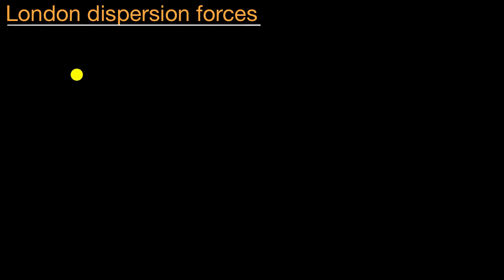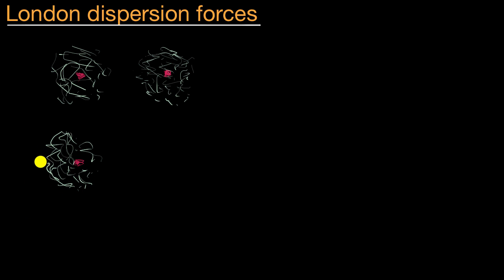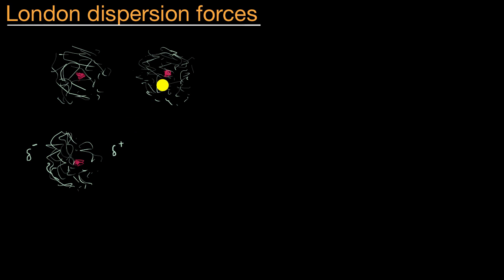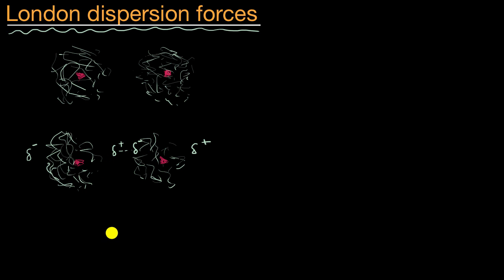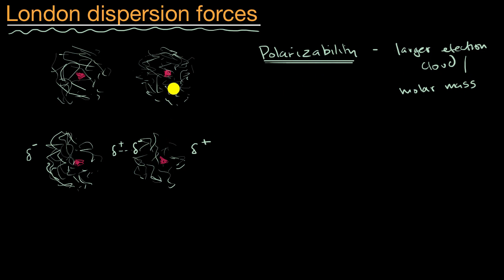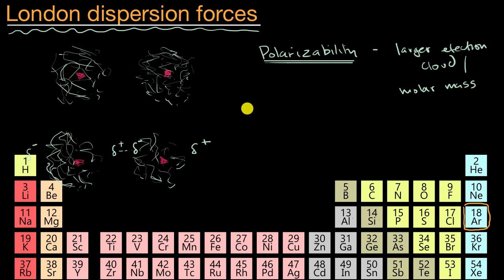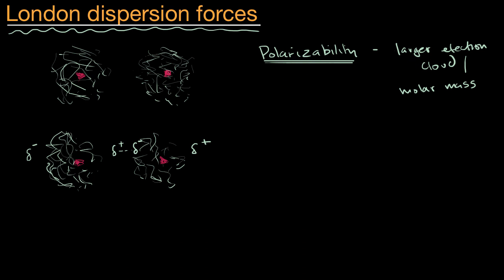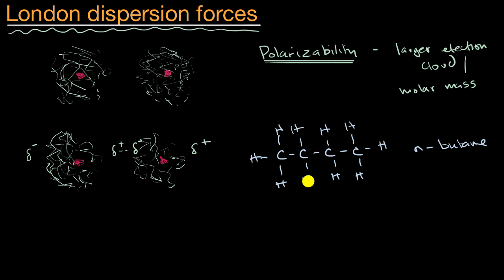London dispersion forces | Intermolecular forces and properties | AP Chemistry | Khan Academy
London dispersion forces result from the coulombic interactions between instantaneous dipoles. Dispersion forces are present between all molecules (and atoms) and are typically greater for heavier, more polarizable molecules and molecules with larger surface areas. View more lessons or practice this subject